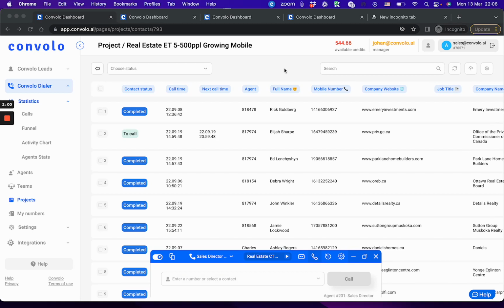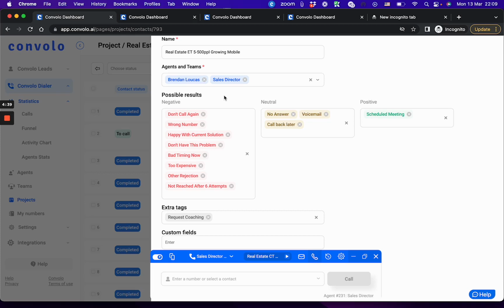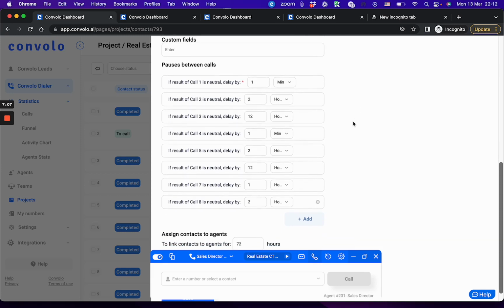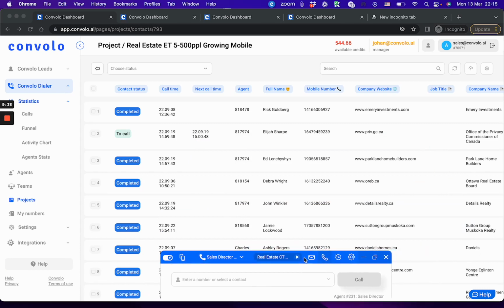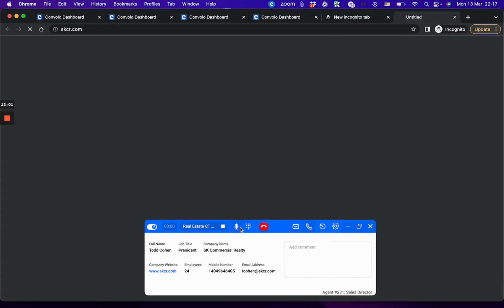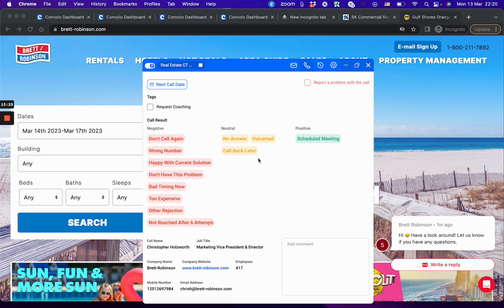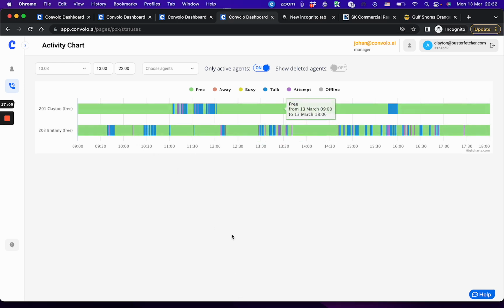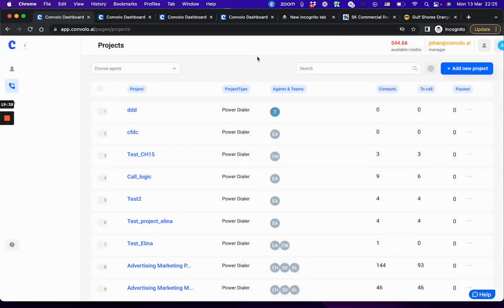Convolo Dialer Intro